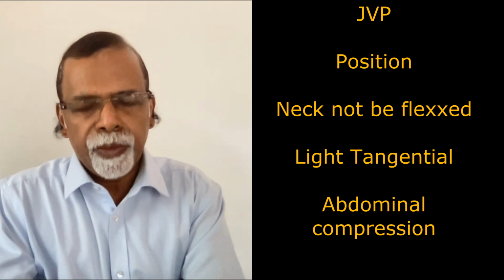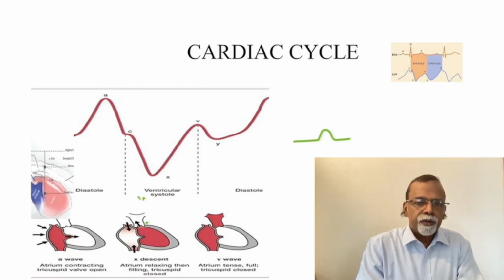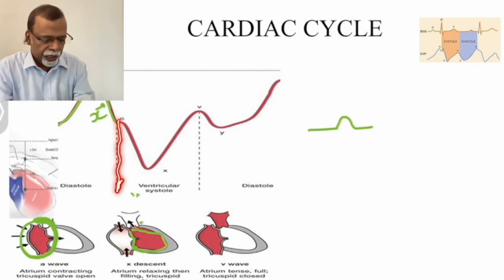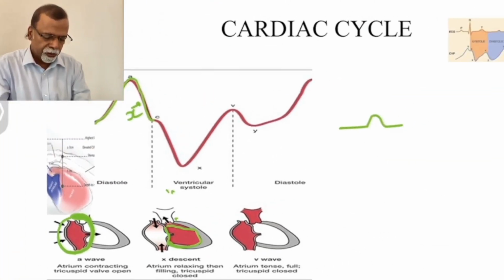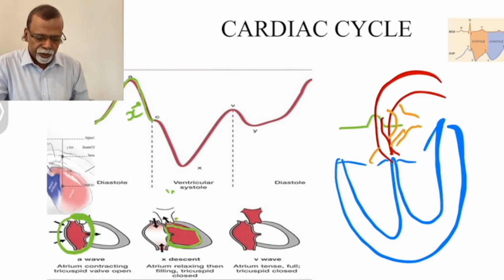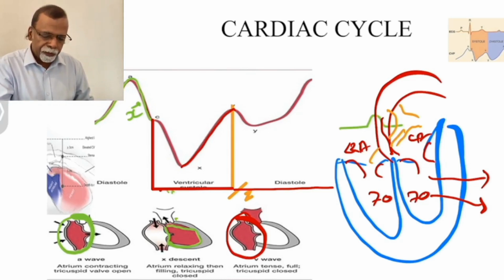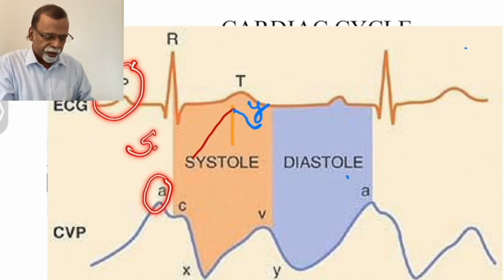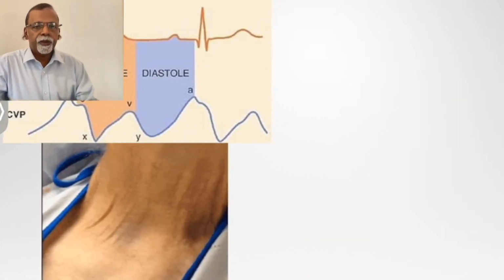JVP NORMAL WAVES AND CORRELATION WITH CARDIAC CYCLE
The normal jugular venous pulse contains three positive waves. By convention these are labeled "a," "c", and "v"